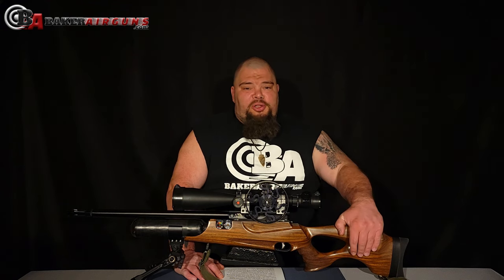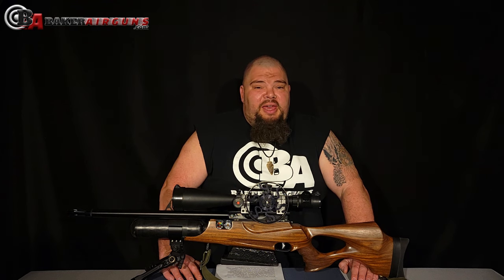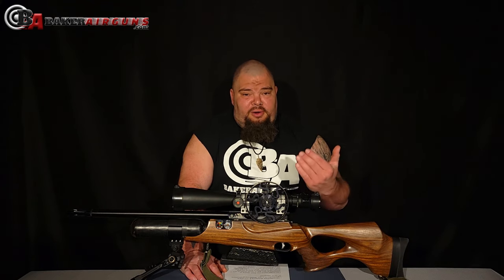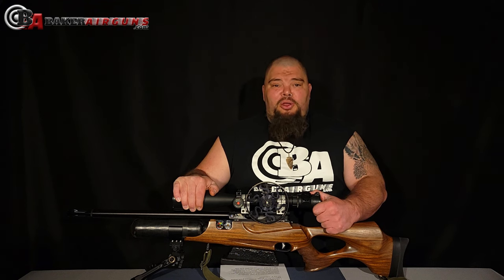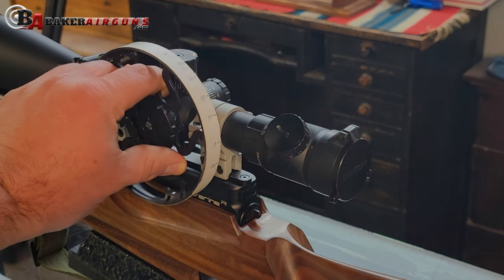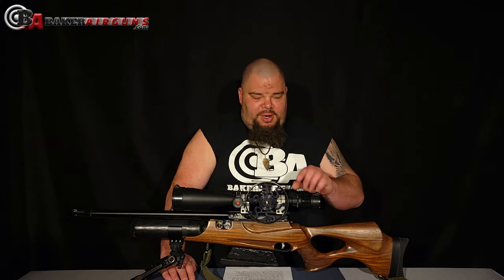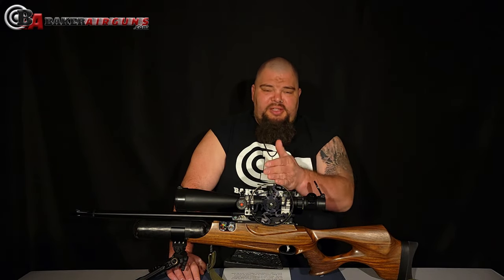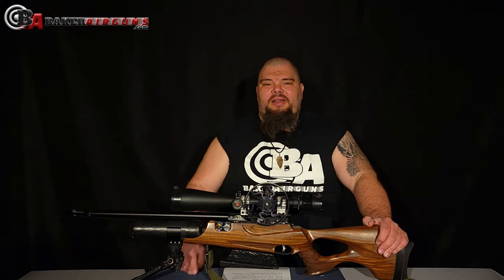How I set up my gun/scope for field target...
Hi everyone!  This video is of me demonstrating how I prepare a gun and scope for field target competition.  Below are some useful links.